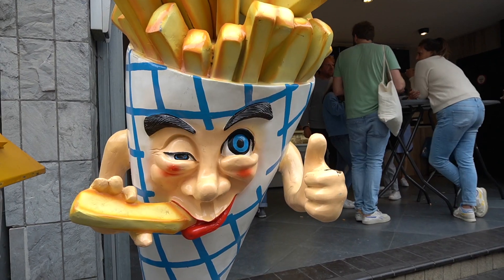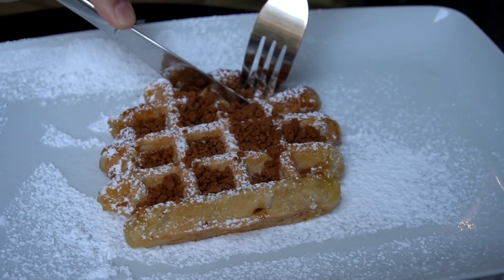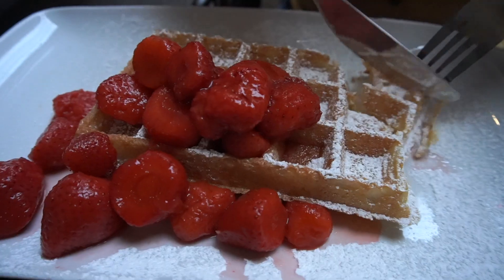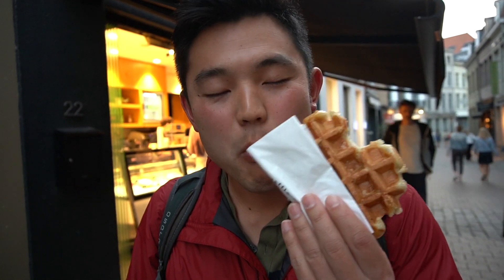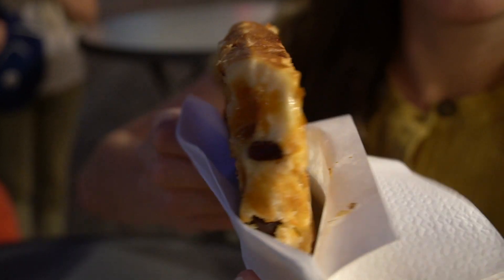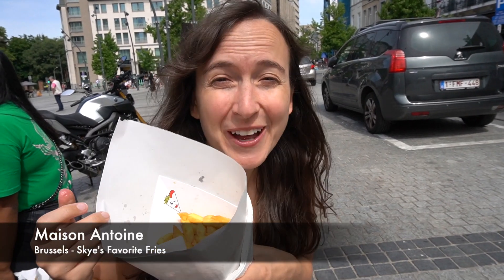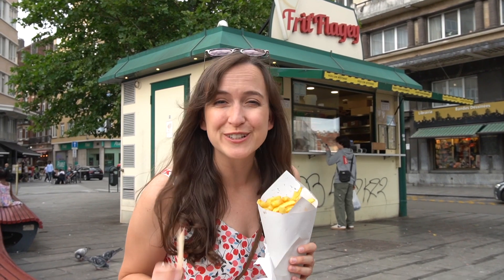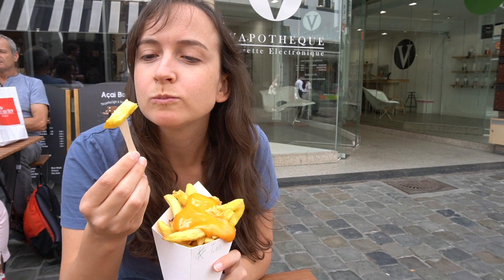Belgium's Top Waffles and Fries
Join us as we search for the best waffles and fries in Belgium. It makes for a tough pre-wedding diet, but sacrifices need to be made. We have no regrets!

After taste-testing a dozen different shops in Brussels and Ghent, here are our top picks:

Best Waffles:
1. Le Roi de la Gaufre, Brussels
2. Galet, Brussels

Best Fries:
Skye's #1: Maison Antoine, Brussels
Garrett's #1: Frit' Flagey, Brussels